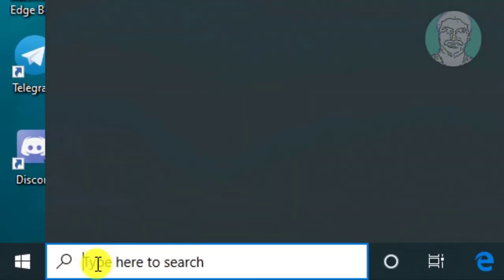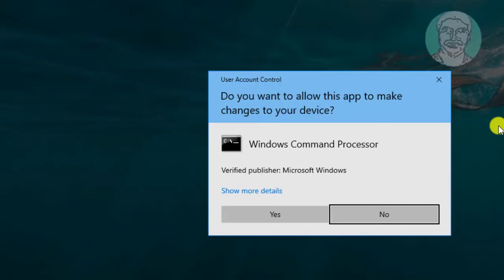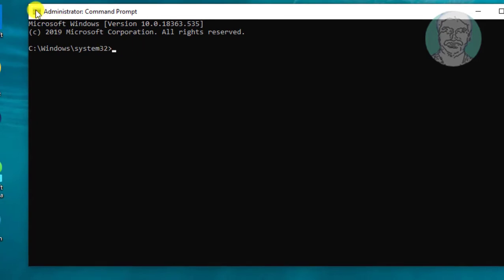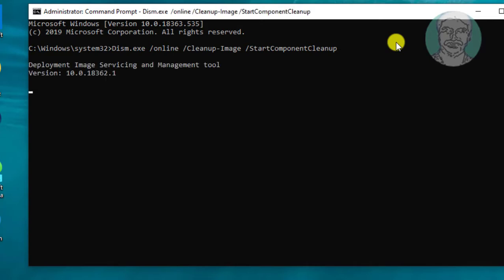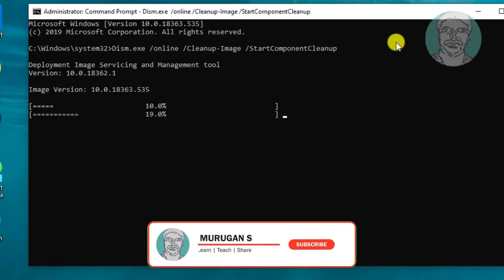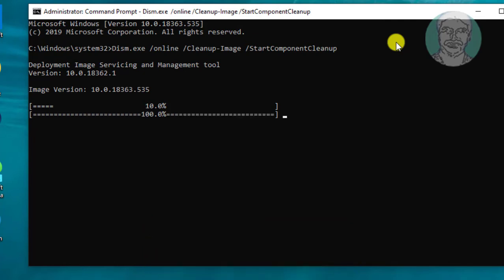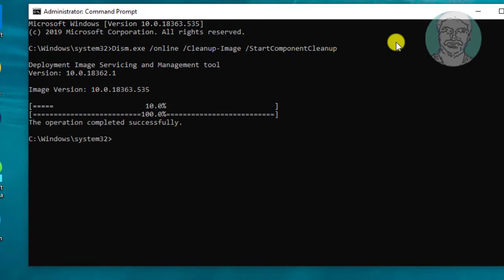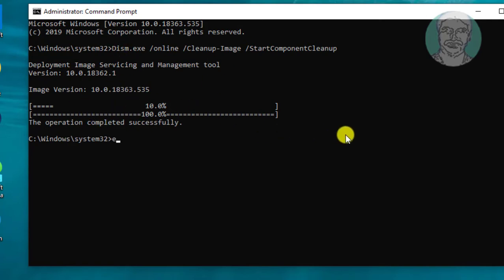How to Clean Up Component Store in Windows 10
This Tutorial Helps to How to Clean Up Component Store in Windows 10